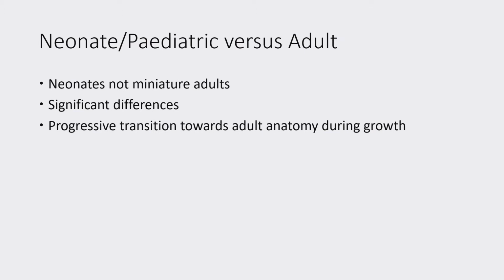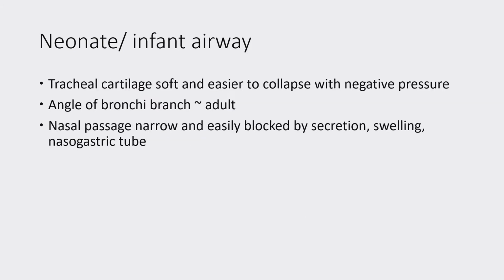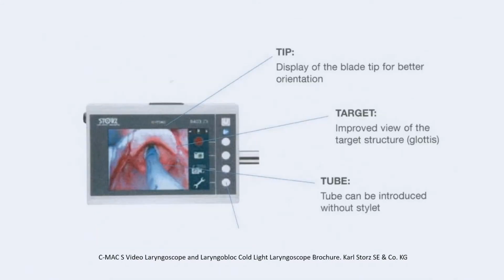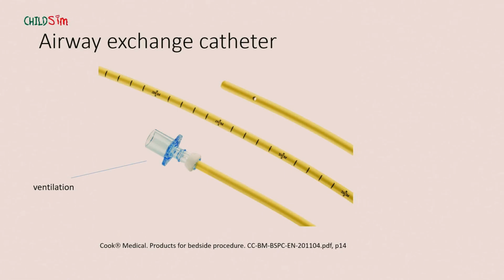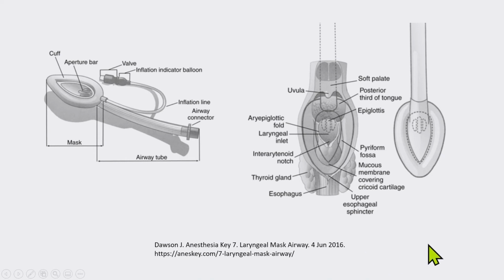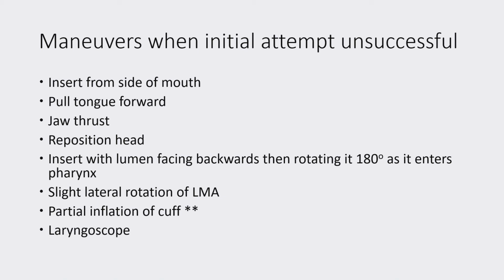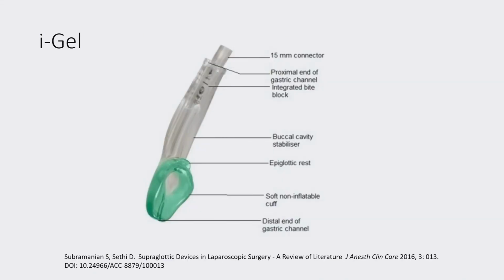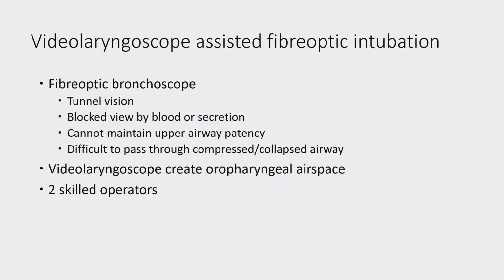Airway & Advanced techniques on intubation in children by Dr. Ku Shu Wing